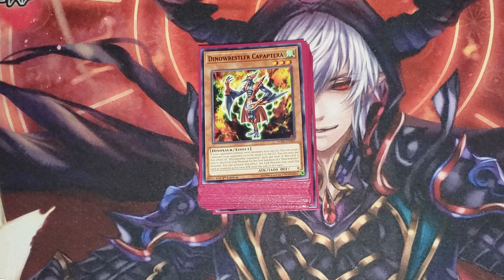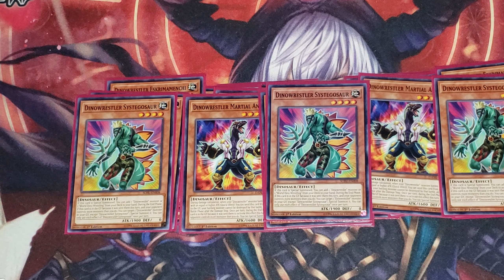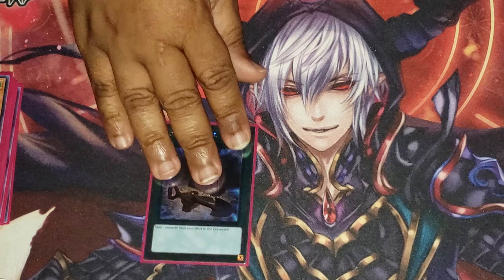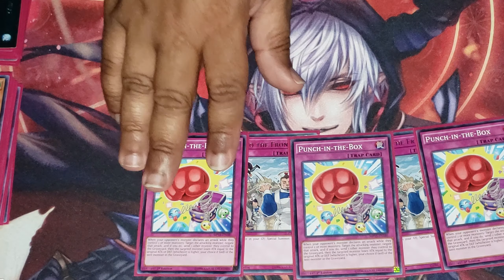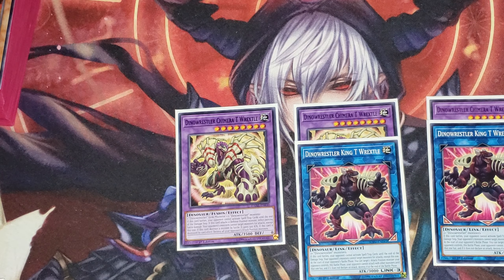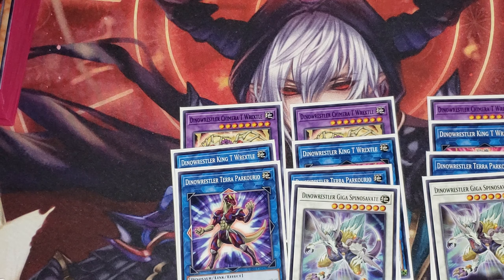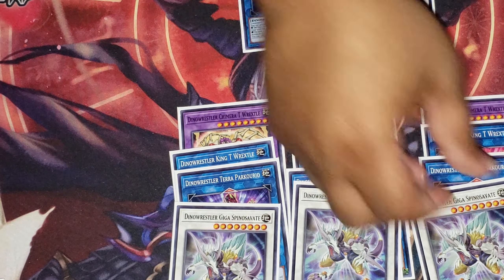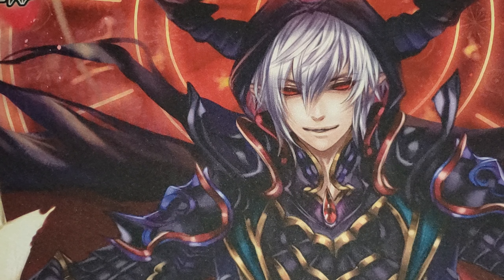Pure Dinowrestler Deck Profile